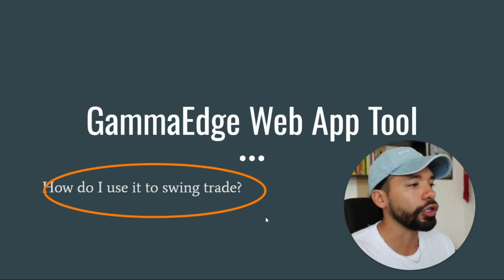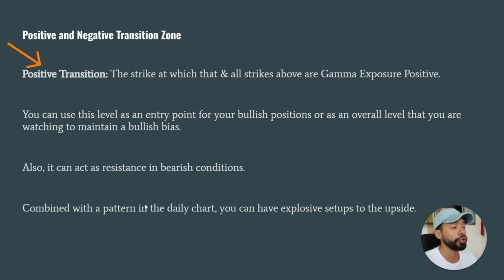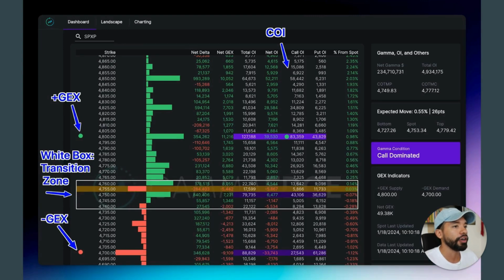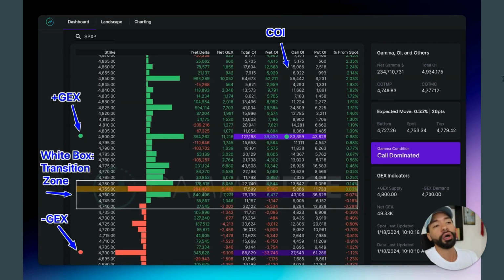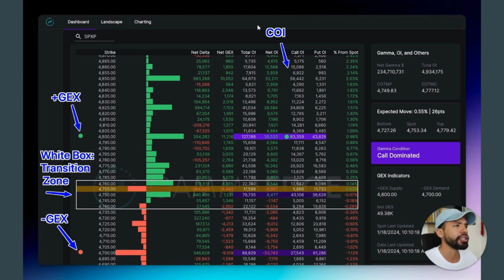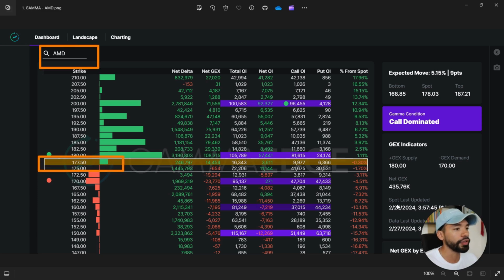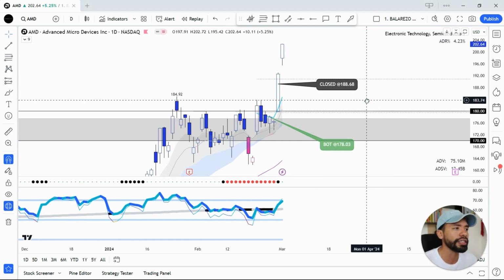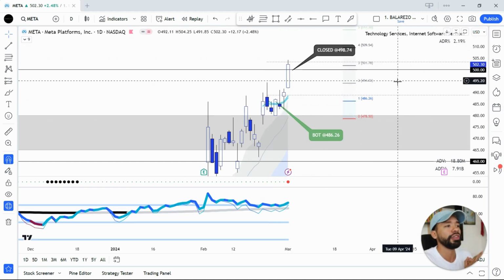Learn how to find these 'HIDDEN' Gamma Levels in the market and make more profits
Hey traders,

In this video, I explain how I'm using the tool from GammaEdge to find high-probability levels of support and resistance.

Please note that I, Francisco, will NOT initiate a message asking for money to invest or manage. Any such communication claiming to be from me should be considered fraudulent and reported immediately.